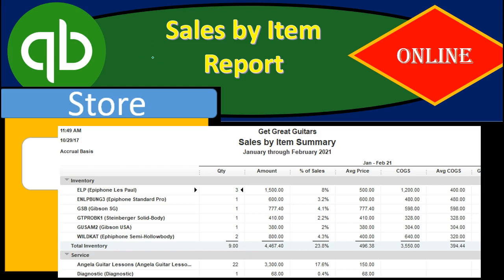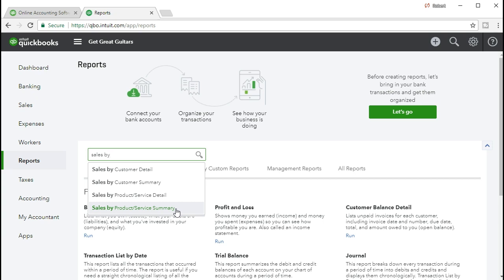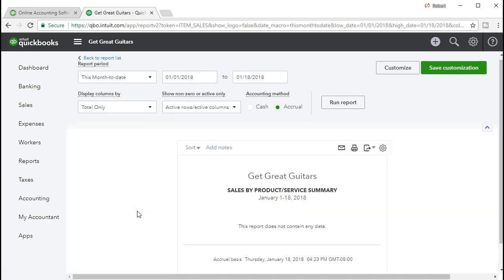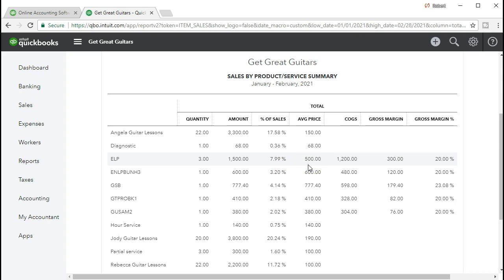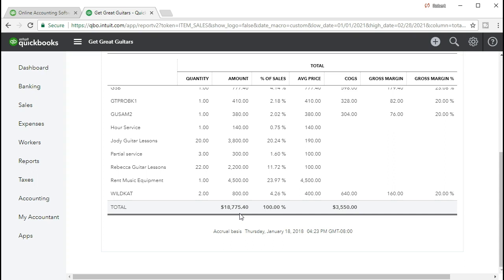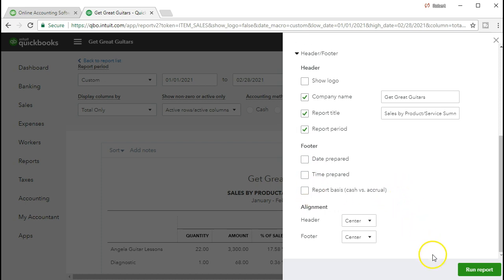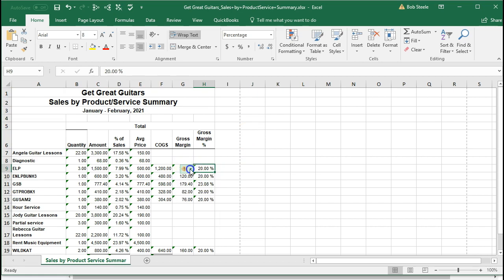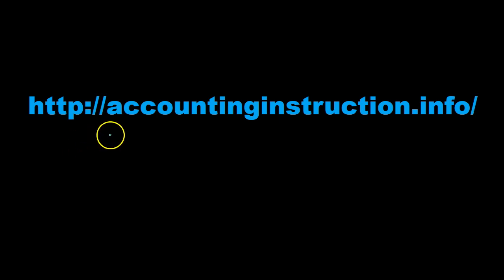QuickBooks Online 4.25 Sales by Item Summary Report u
We will generate, analyze, and export to Excel a sales by item summary report. Sales, or revenue is an income statement or profit and loss account reporting performance over time. It is often helpful to see sales broken out in different formats. The sales by item report shows sales for a period by item, either inventory item or service item. The bottom line number of the sales by item report should be the same as the sales number reported of an income statement or profit and loss report.